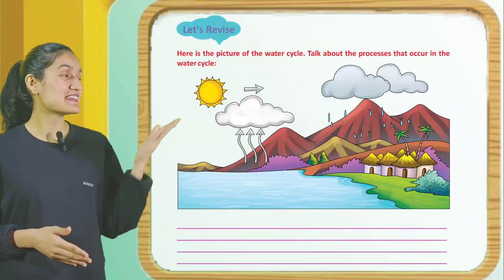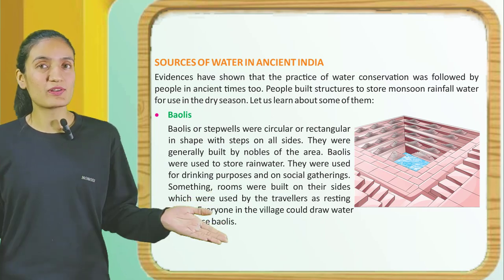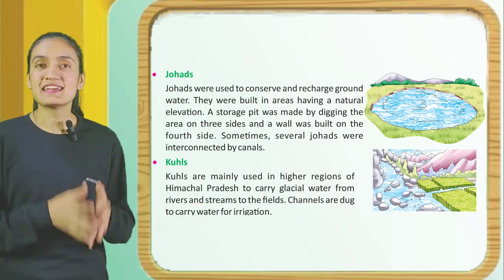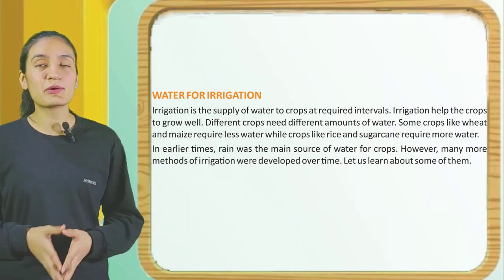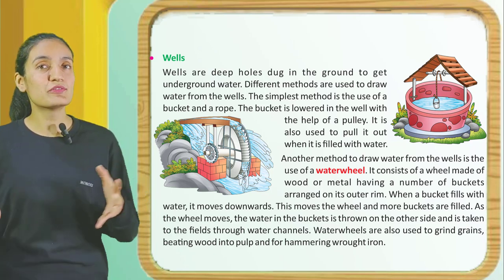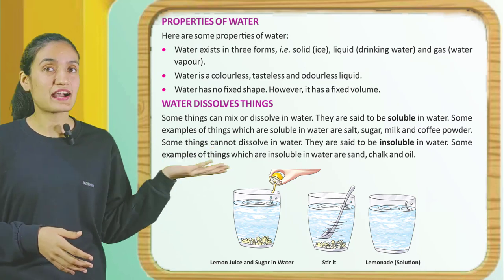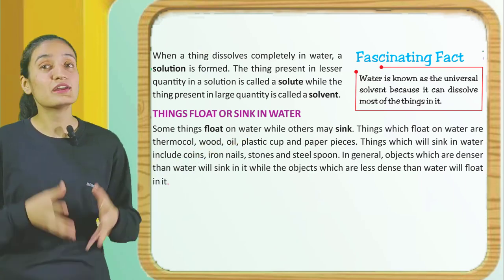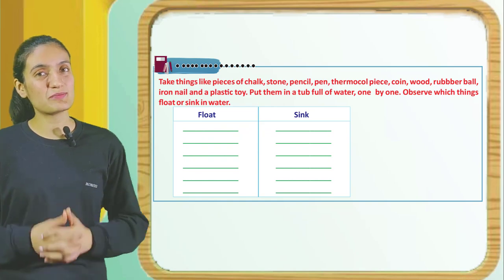Blue Ocean Class 5 Sem 2 EVS Chapter 5